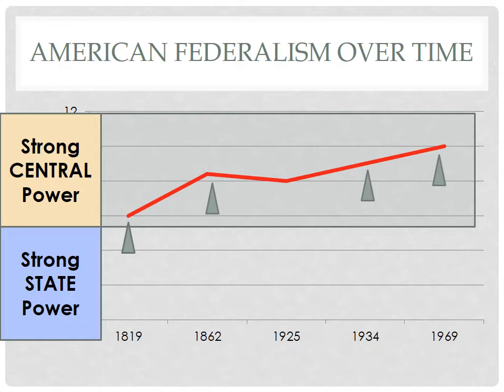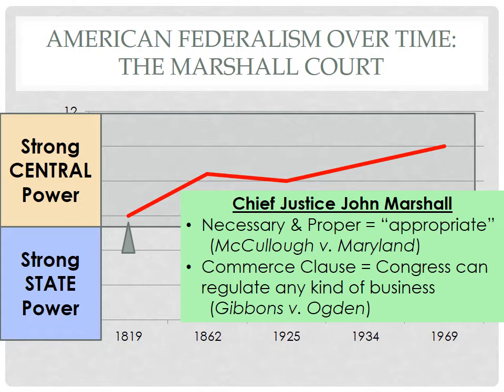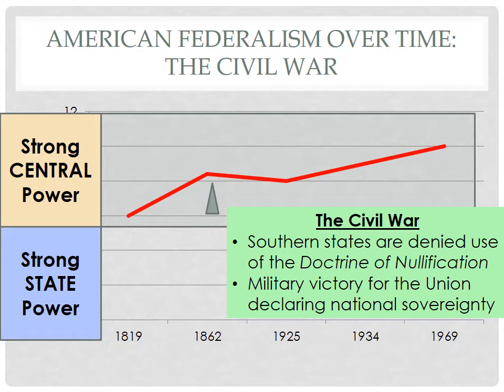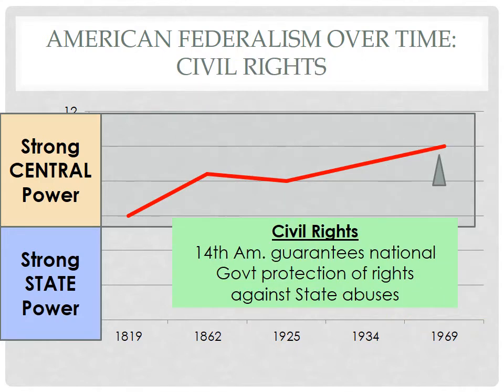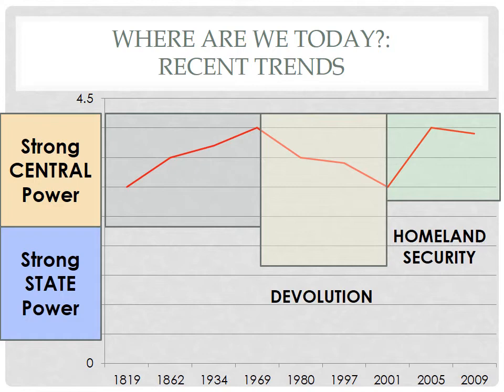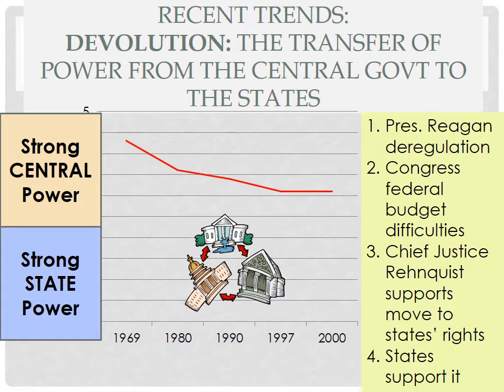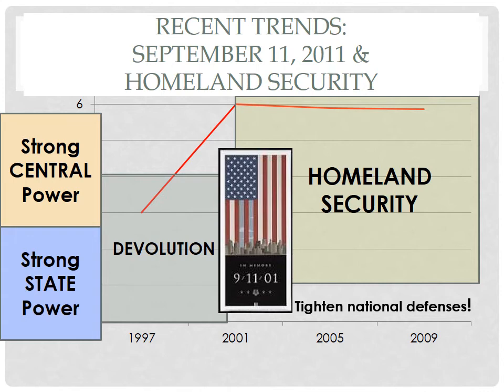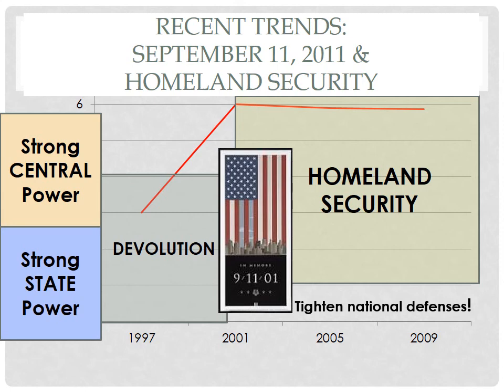Federalism American Federalism Over Time PS1 14 2)